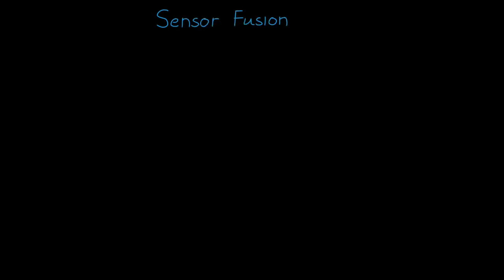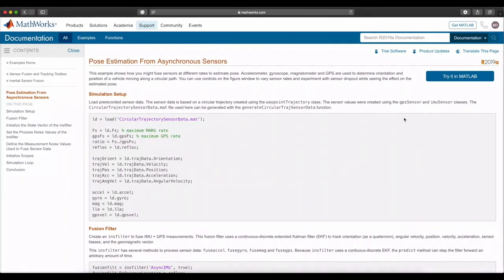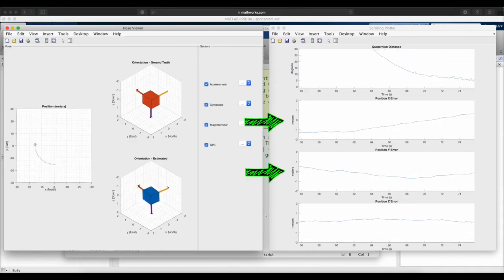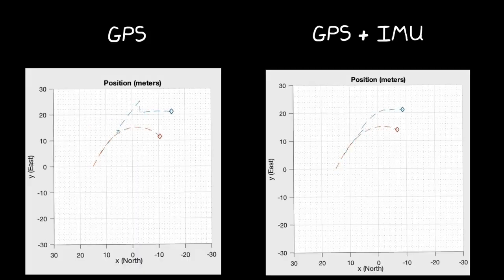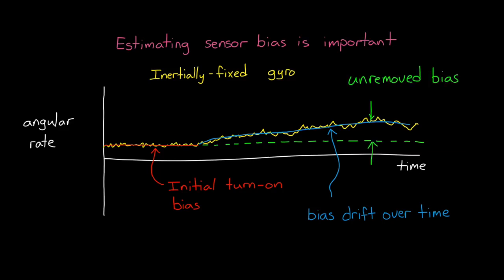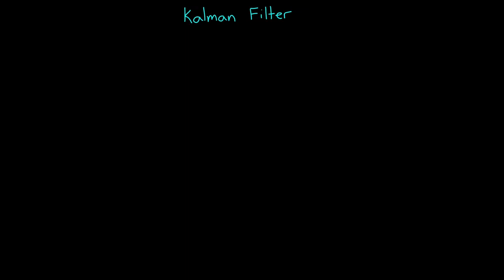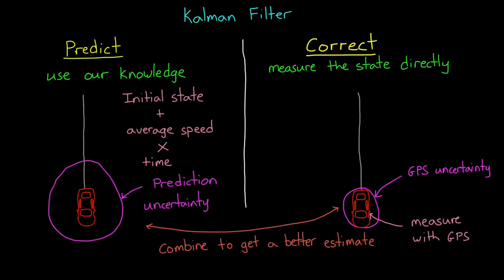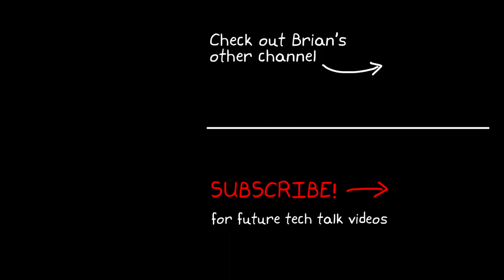센서 융합 및 추적 이해| 3. GPS와 IMU를 융합하여 포즈 추정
[한글 자막]  이 비디오는 GPS와 IMU를 사용하여 물체의 방향과 위치를 추정하는 방법을 설명합니다. 알고리즘의 구조를 살펴보고 GPS와 IMU가 최종 솔루션에 어떻게 기여하는지 보여줍니다.